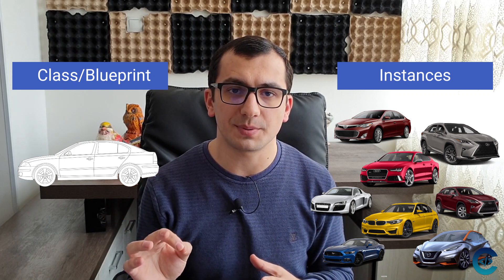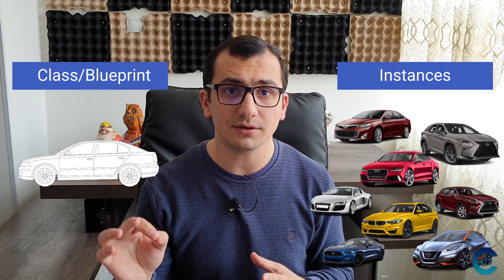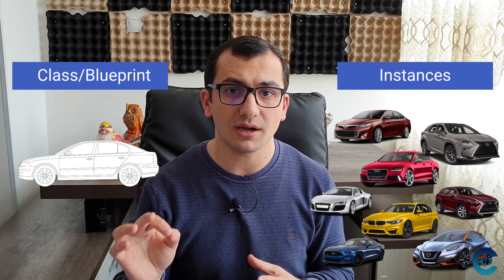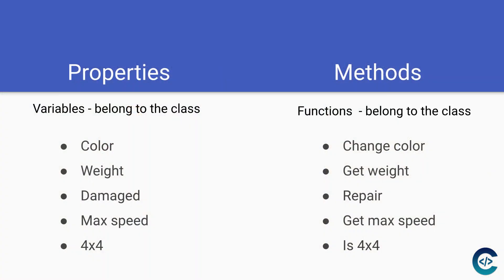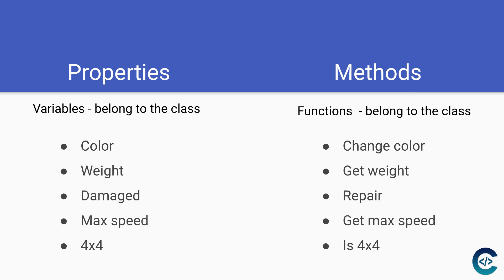Introduction to OOP in PHP - What is a class and an instance | Part 0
This video is an introduction to a series of videos on object-oriented PHP.

In this video, we are going to understand what is class and instance.
In the next videos, we are going to understand the basic concepts of object-oriented PHP.